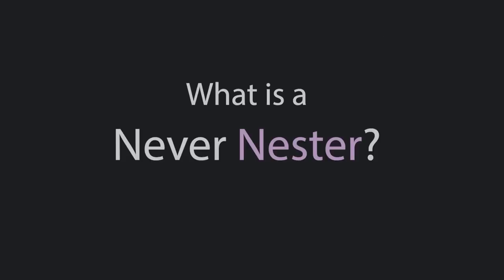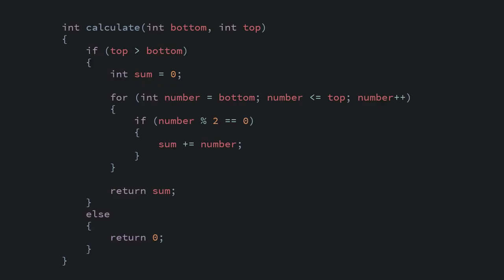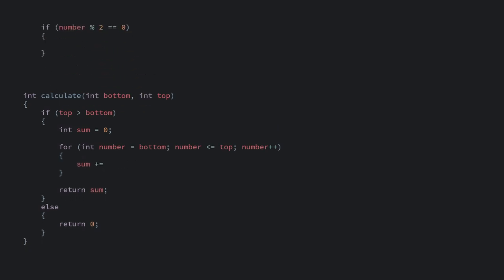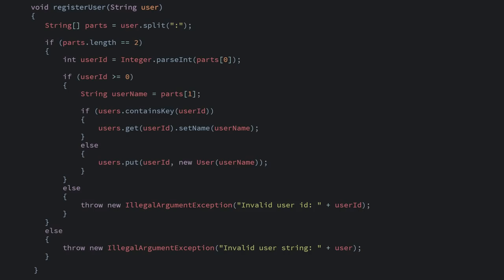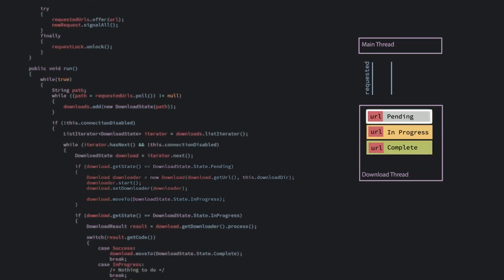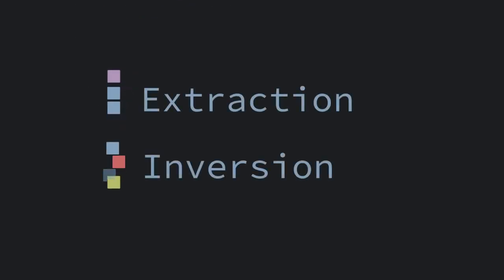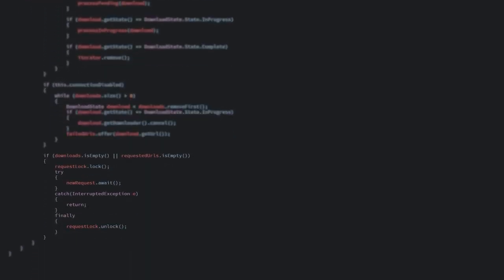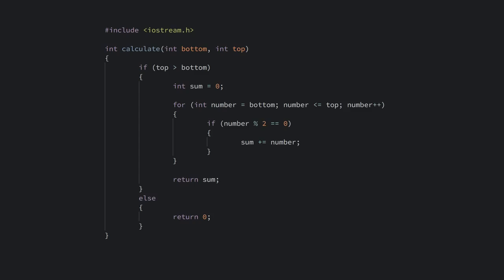Why You Shouldn't Nest Your Code | Never Nester Tips 🔥💻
I'm a Never Nester and you should be too! Discover why you shouldn't nest your code and how to improve your coding practices.

Correction: At 2:20, the inversion should be "less than or equal", not "less than".